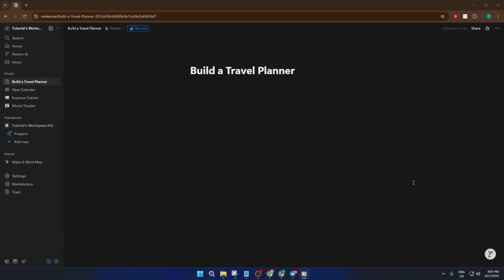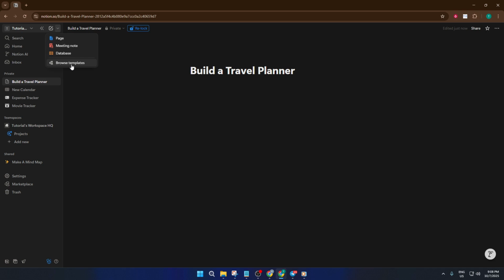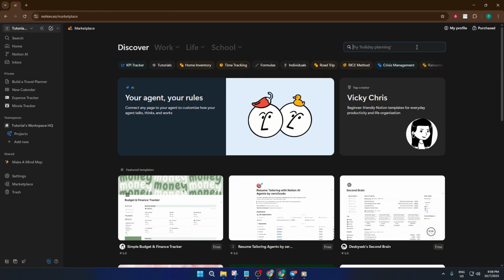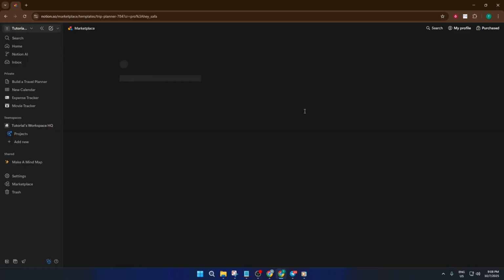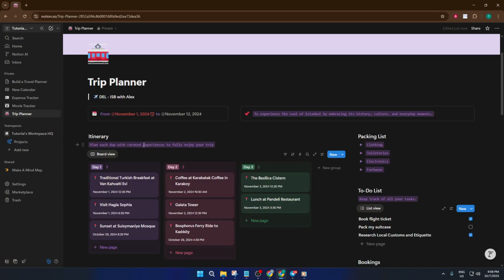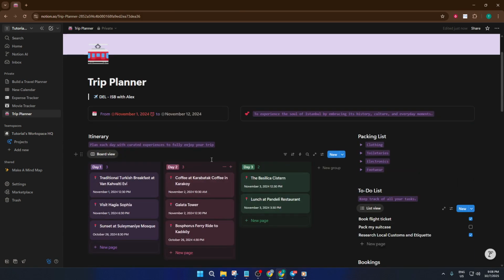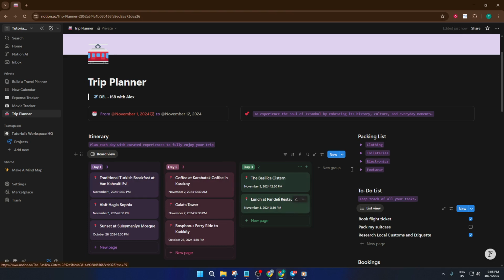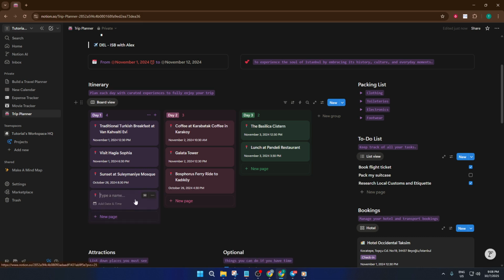How to Plan Trips in Notion (Step-by-Step)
This clear, practical tutorial shows you how to plan trips in Notion. You’ll see the settings, tools, and steps that matter so you can complete the task without unnecessary guesswork. Notion menus can vary slightly by device, plan, and workspace configuration, so the walkthrough also explains what to look for if your screen appears different.

In this video, you'll learn how to:

✅ Set up a clear Notion structure to plan trips in Notion
✅ Choose the pages, databases, views, and properties that support the workflow
✅ Organize information so priorities and next actions are easy to see
✅ Add filters, labels, templates, or recurring routines where useful
✅ Review and maintain the system so it stays useful over time